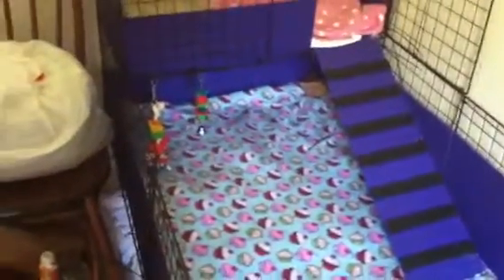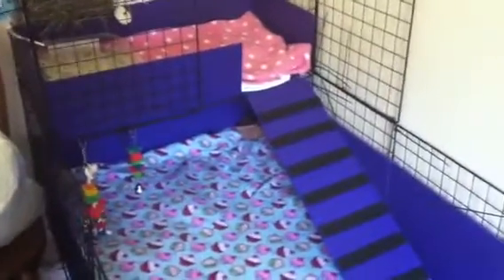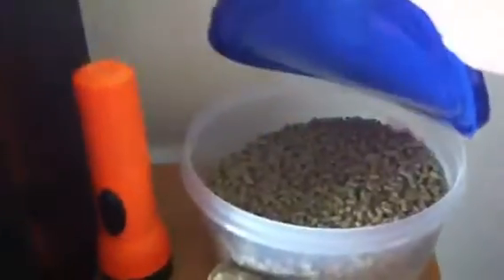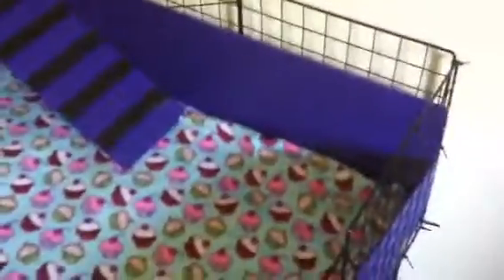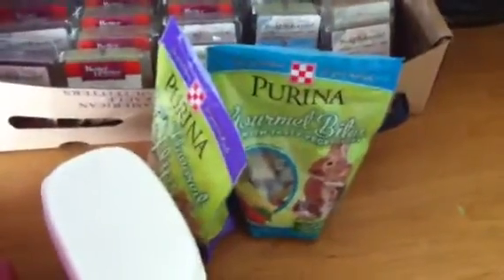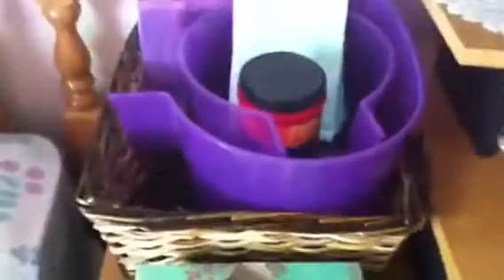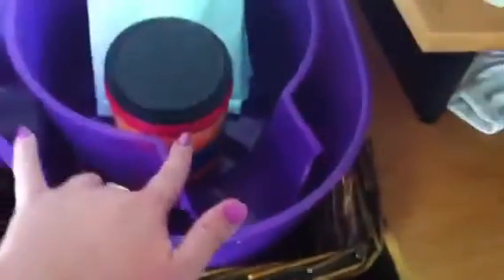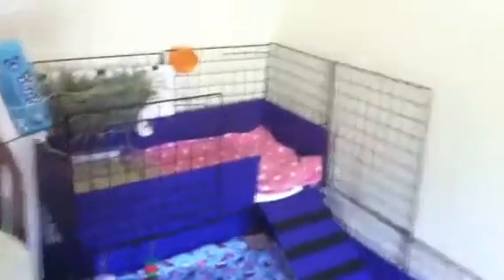Guinea pig room tour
I just got done cleaning the pet room do here it is.